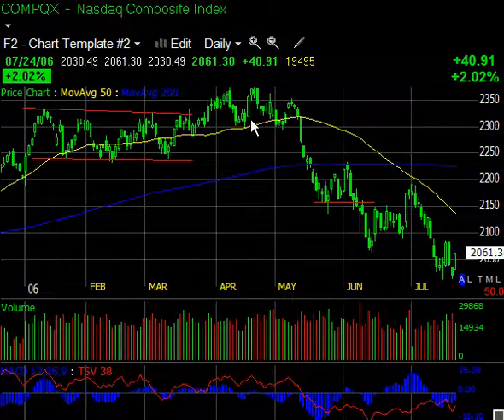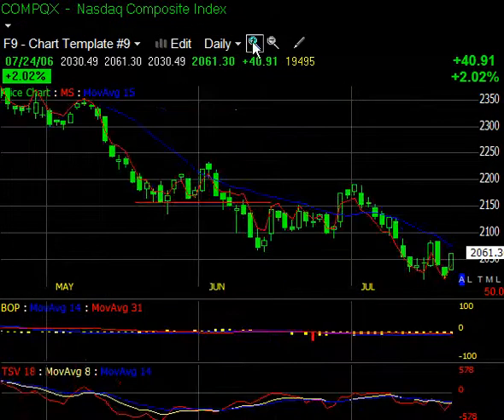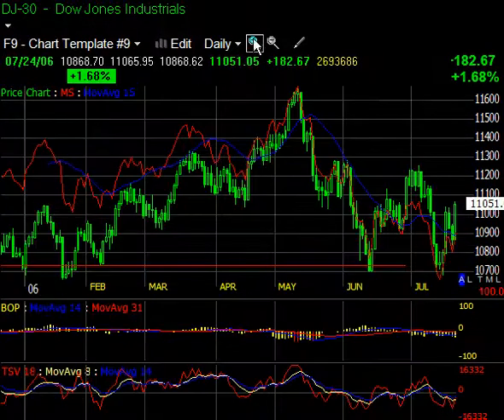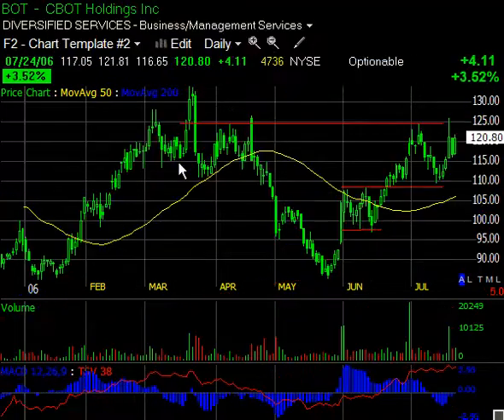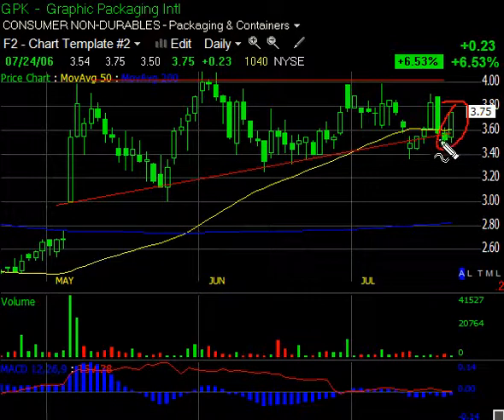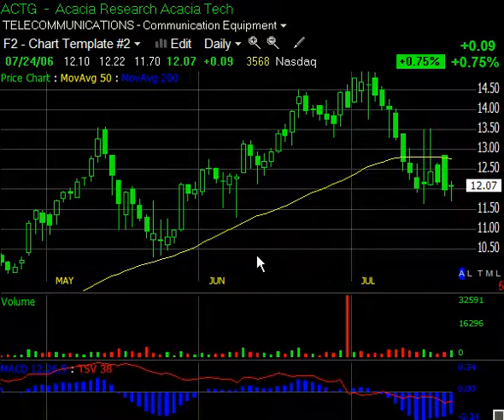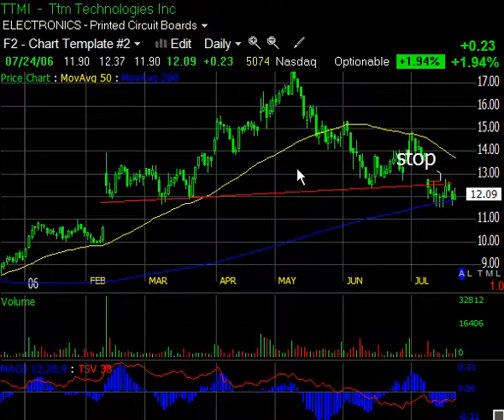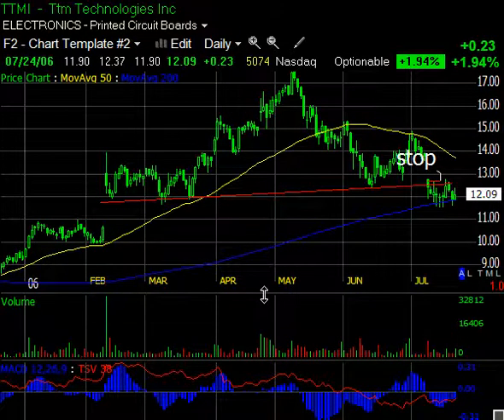July 24th market action and a few ideas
Here are some charts viewed viewed through technical analysis. We look at the major market averages and BOT, GPK, ACTG, and TTMI